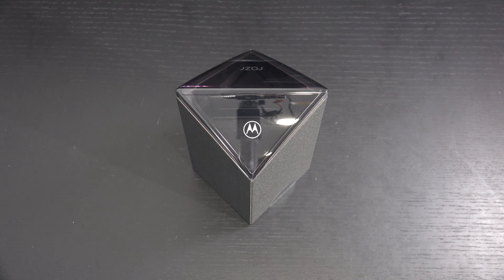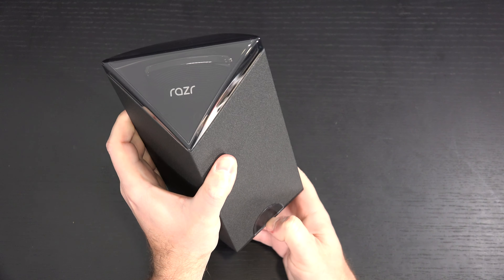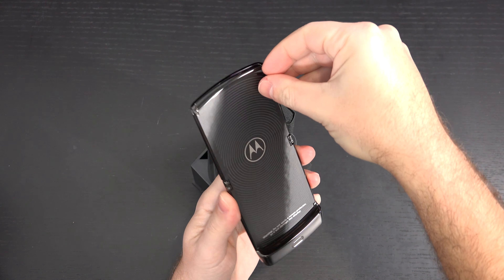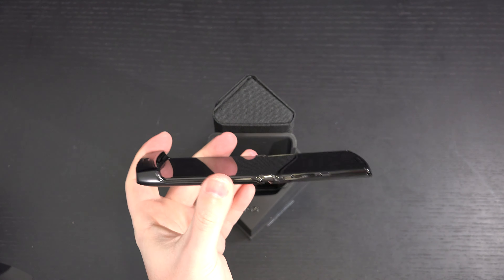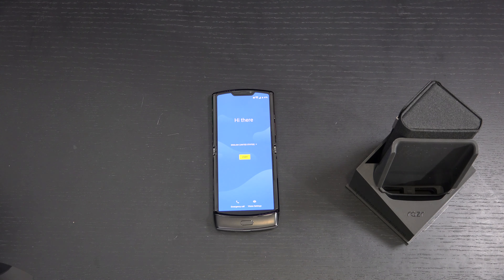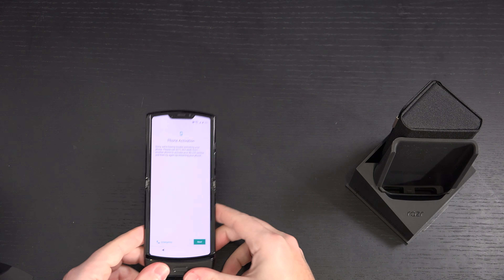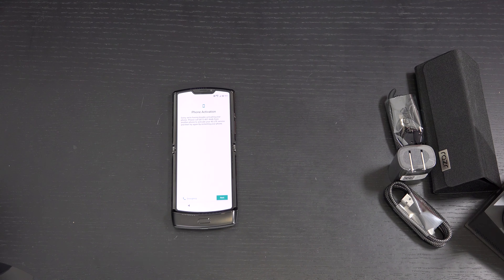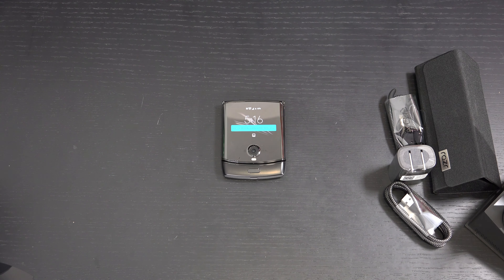Motorola Razr Unboxing and First Look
Here is my Unboxing and first look at the Motorola Razr.
-TDD